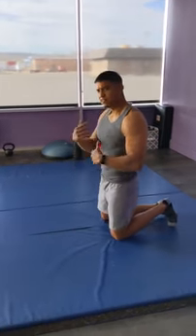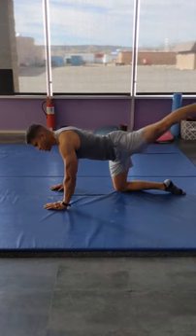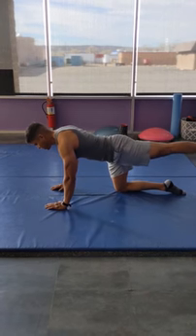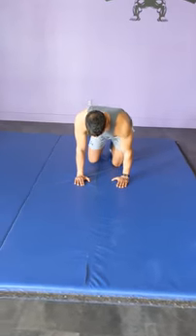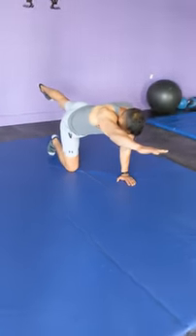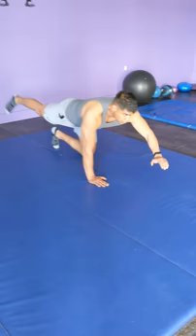Bird dog (5second hold)